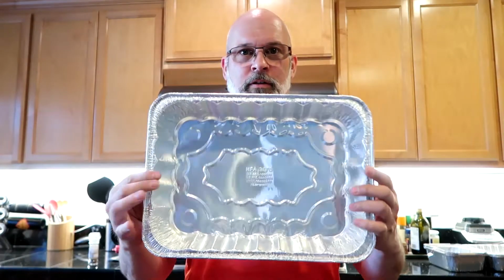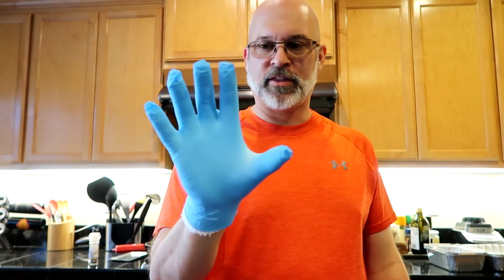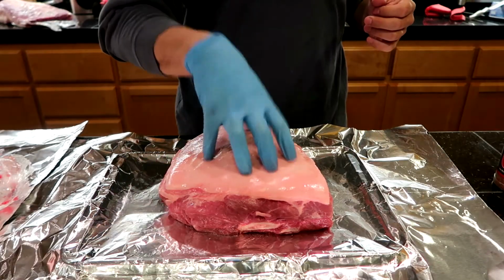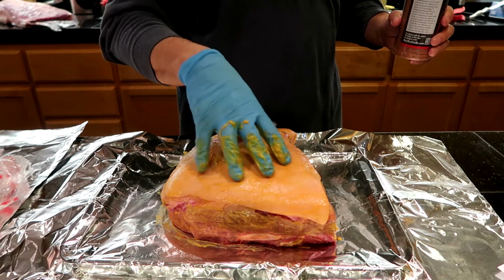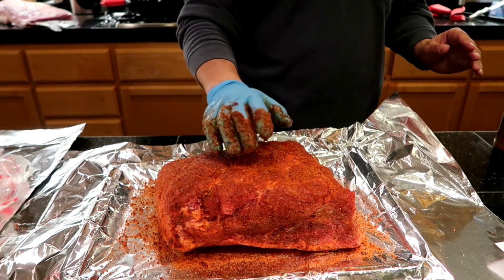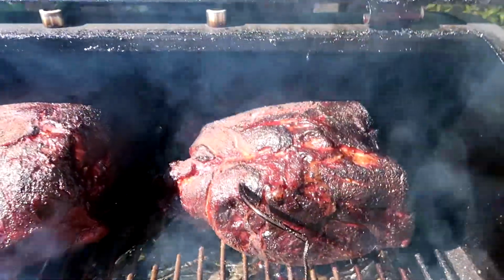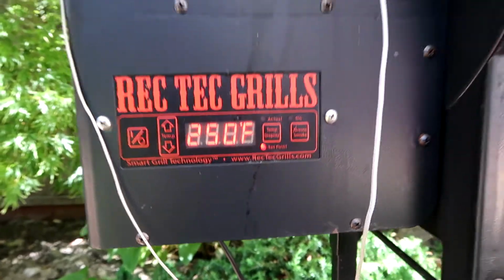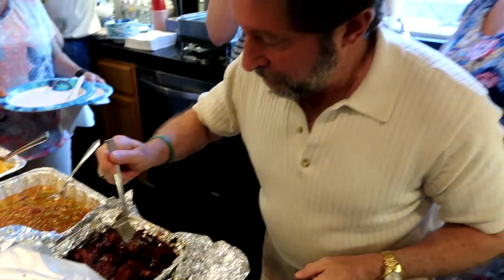How to smoke pulled pork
Step by step how to smoke the juiciest pulled pork ever. I tried to give as much detail as I possibly could on how to smoke pulled pork / pork shoulder / pork butt. If you have a yoder, traeger, rec tec or any other pellet smoker this will help you smoke your best pulled pork.